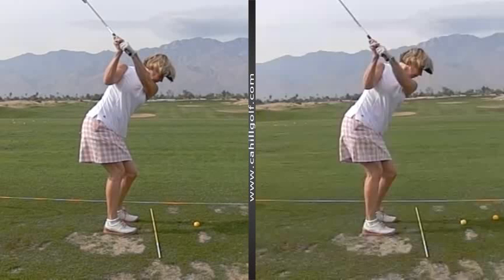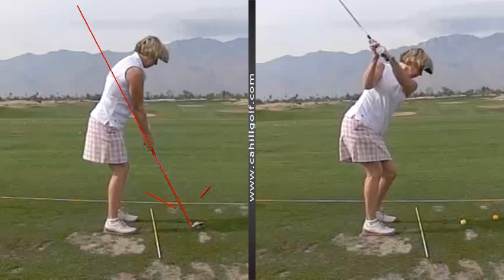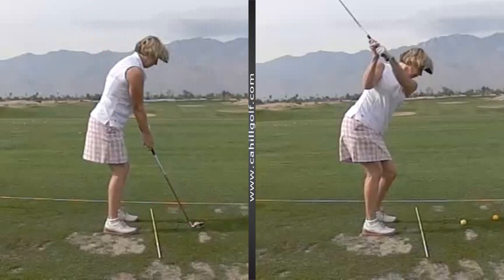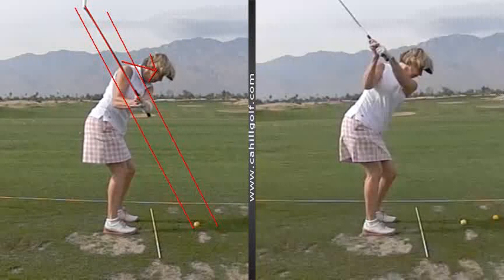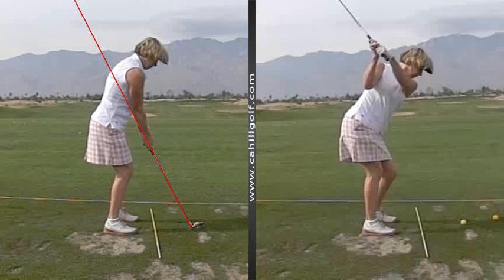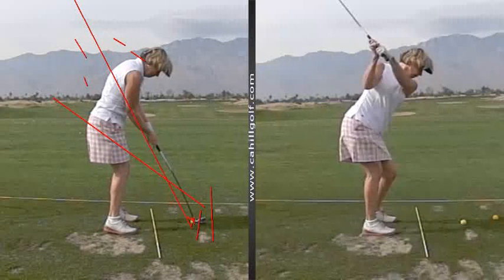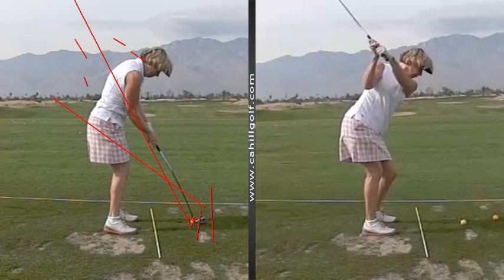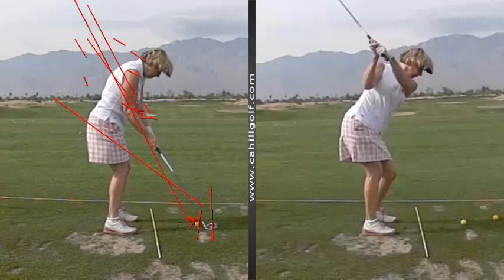Golf Pushing over the top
Analyzed by David Cahill at 1/30/2014 1:12:40 PM